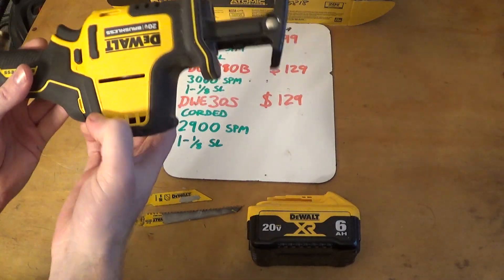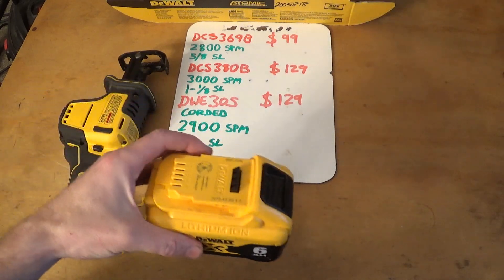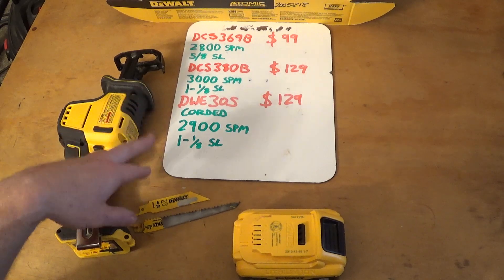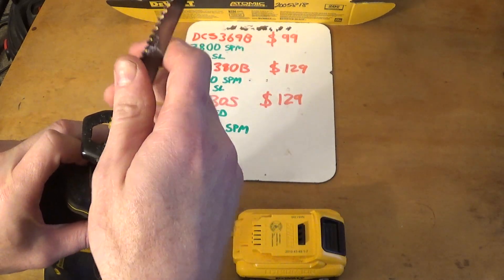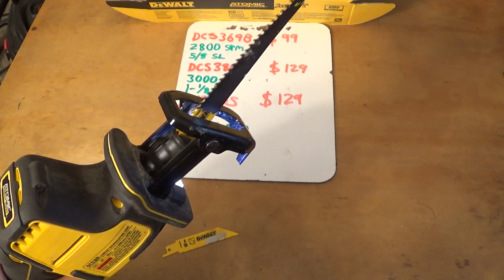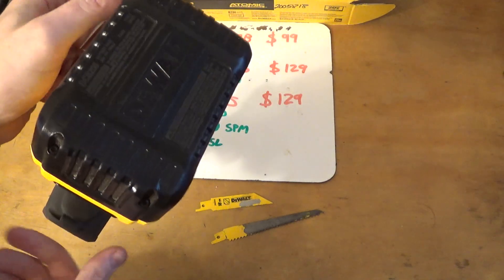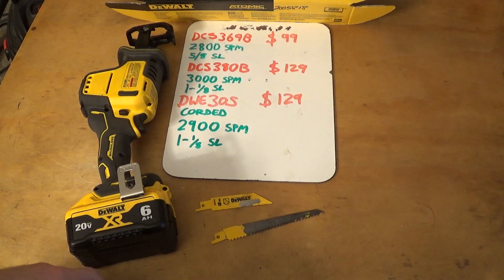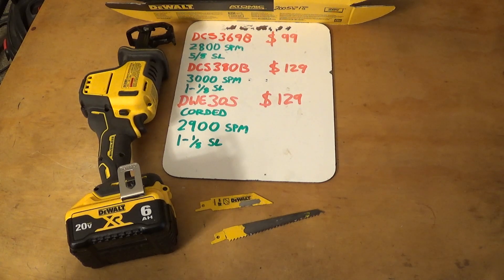DeWALT DCS369B Review